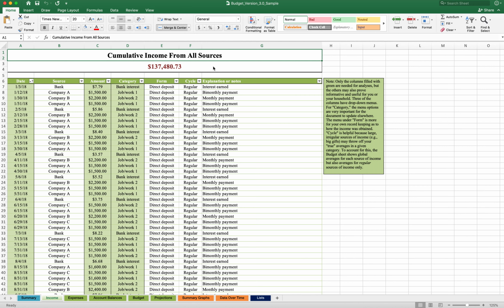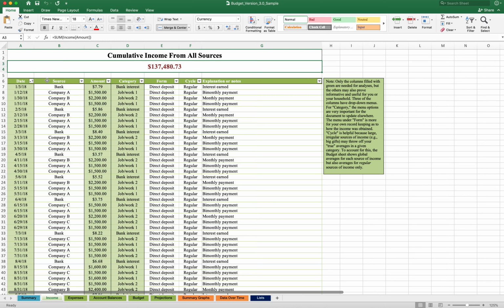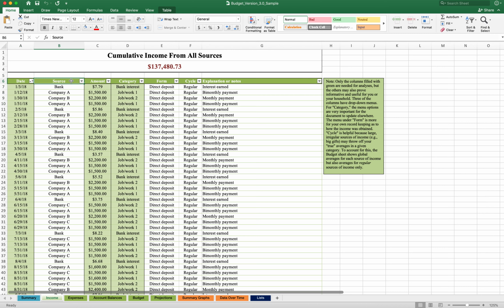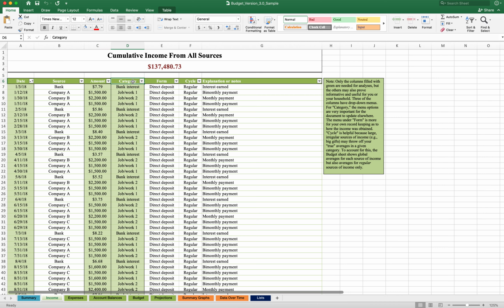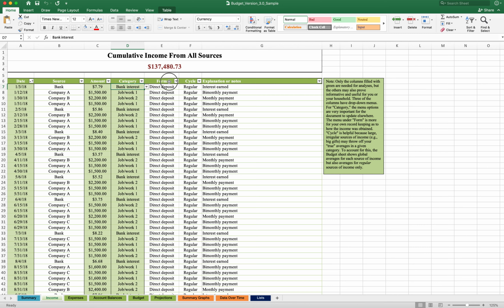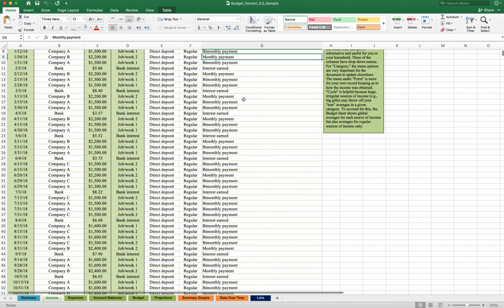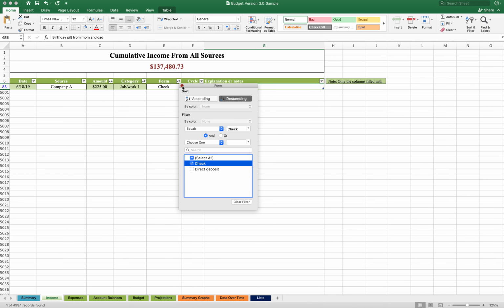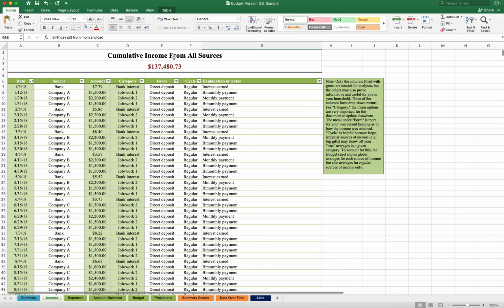Household Budget Template - Income Tab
This video provides an overview of how to use the income tab within a household budgeting workbook (to see an overview of the whole workbook, check out this video

To download the free Excel template and/or a blank version of the workbook for your personal use, follow this